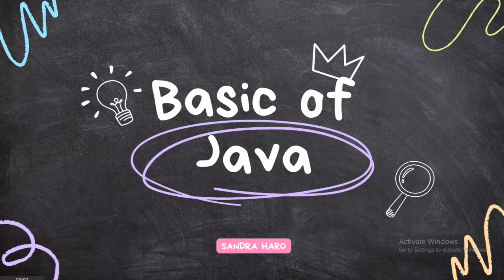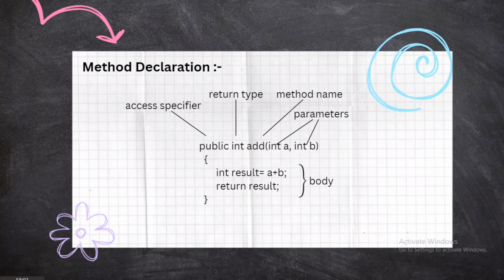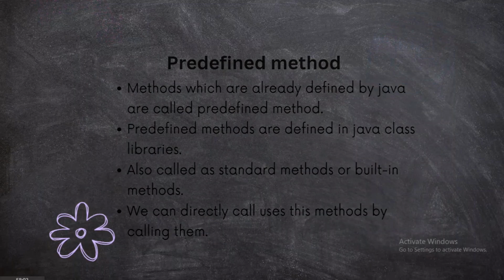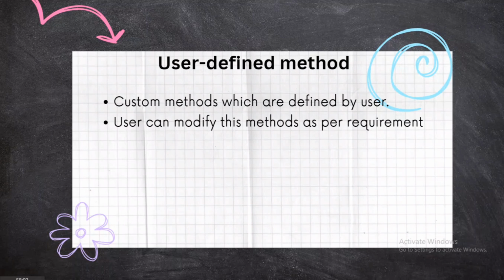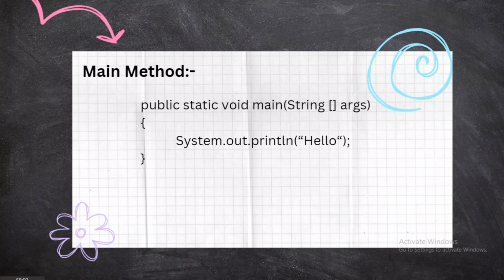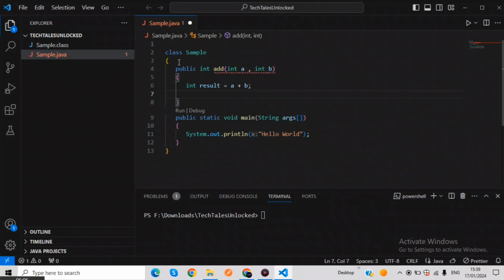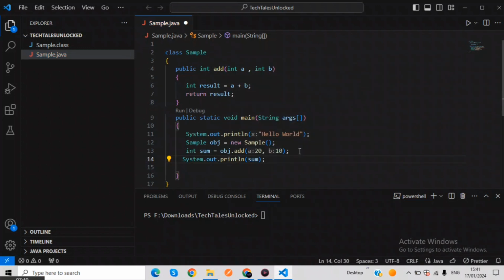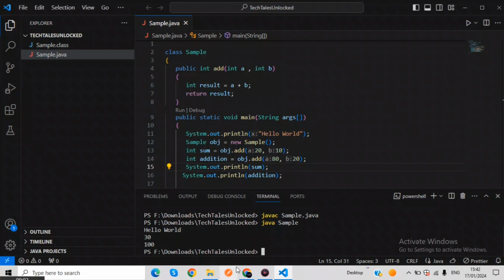Methods in Java. Types of methods and Main method.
In this video I have explained what is method , how to declare a method.
Types of methods i.e Predefined methods and userdefined methods why we should use methods?.
What is main method.

main method in java
predefined methods
user defined methods
how to create object in java
how to call method in java
methods
code optimization
code reusable
methodsinjava
basicofjava
full java course
basic tutorial for java
tutorial
full java course for beginers
techtales unlocked
techtales
techtalesunlocked